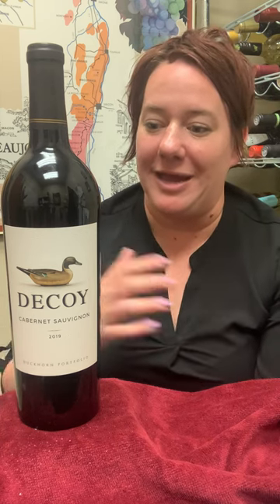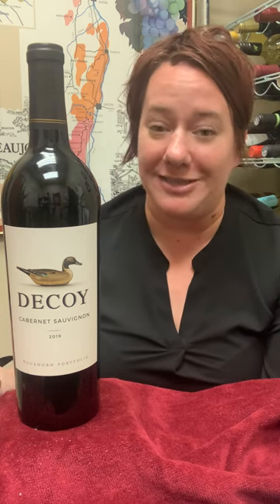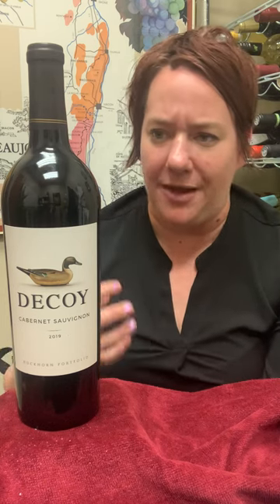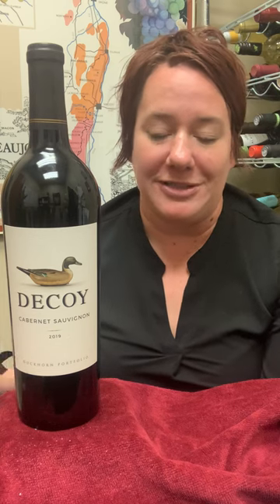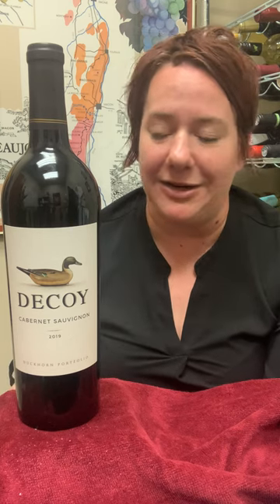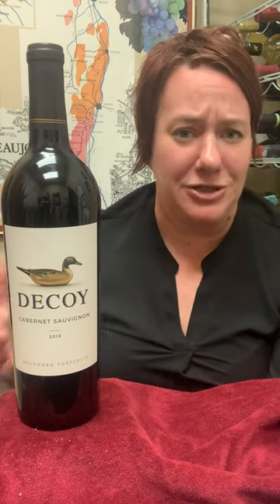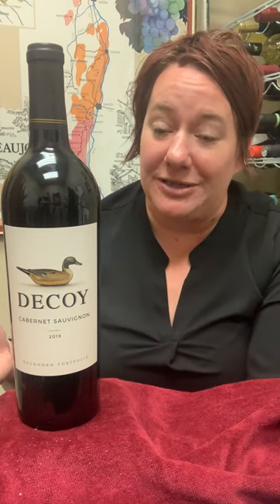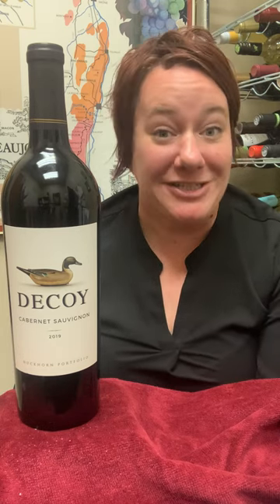Duckhorn Decoy Cabernet Sauvignon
A tremendous value for a premium Cabernet! 🙌 🍷 Best Value Cabernet
Crafted in the longstanding tradition and style of Duckhorn Vineyards winemaking, Decoy Cabernet Sauvignon is a wine perfect for any occasion.